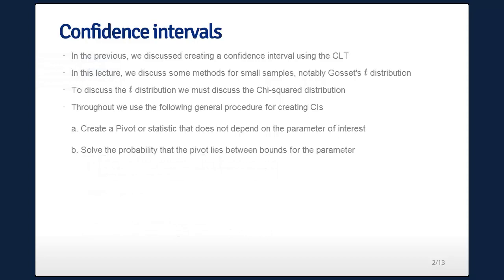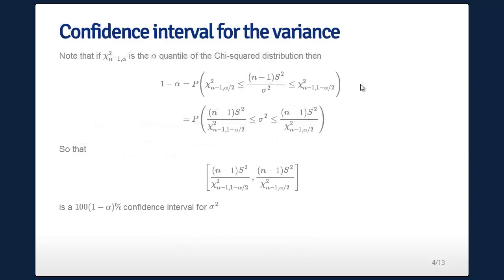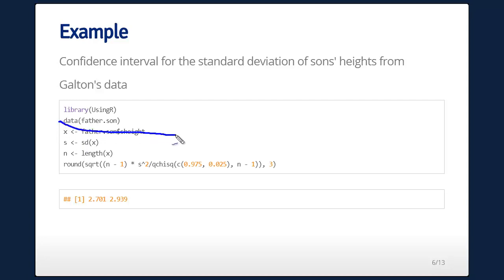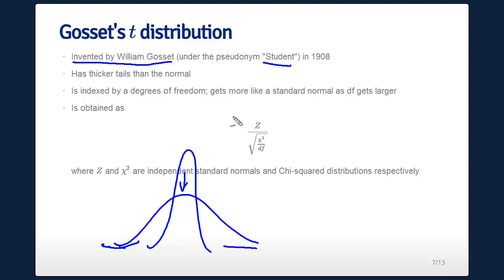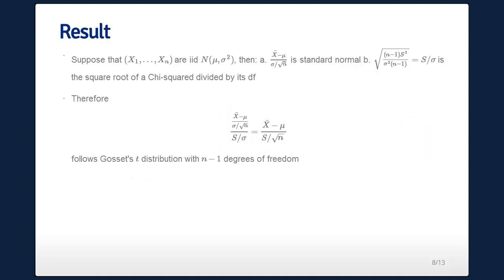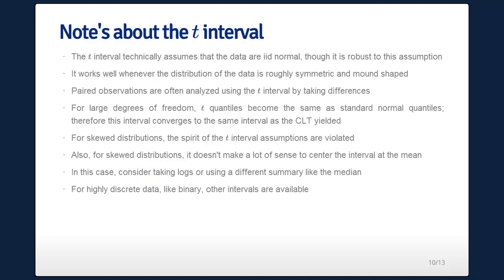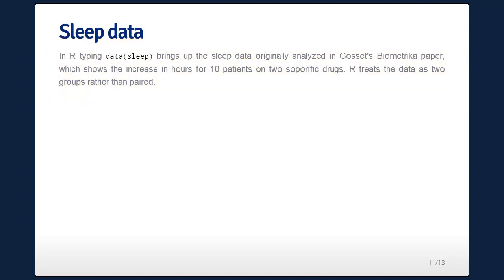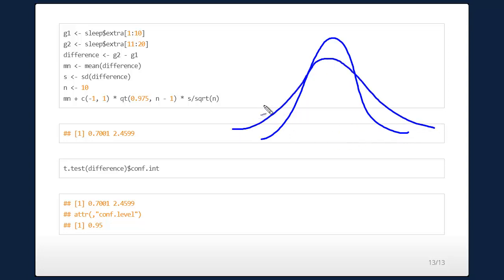inference 02 03